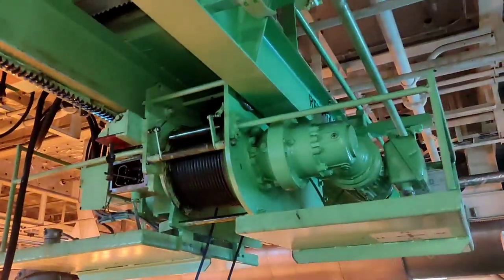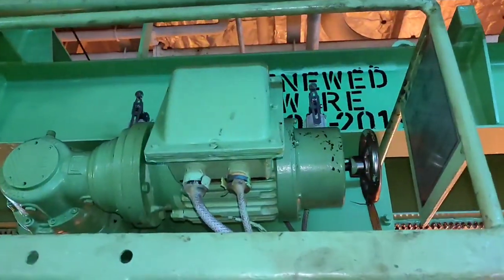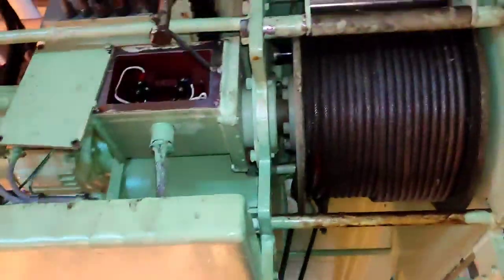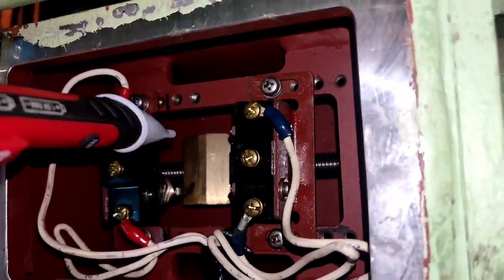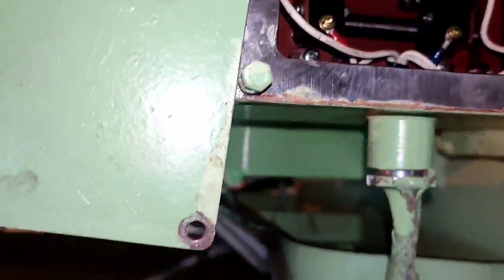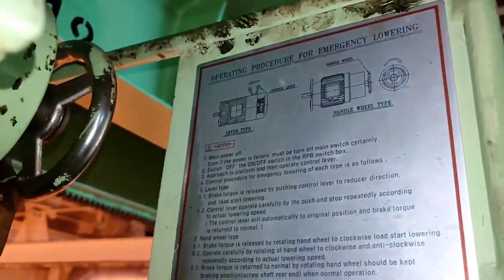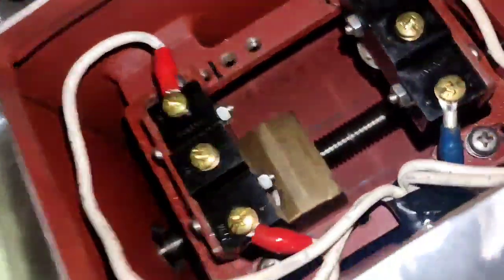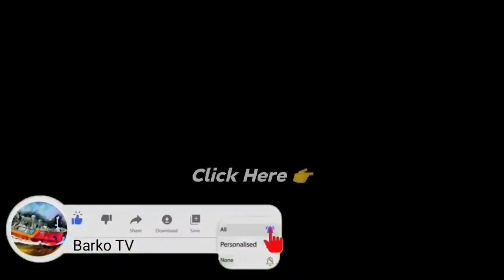Familiarization ER crane and adjusting Limit switches